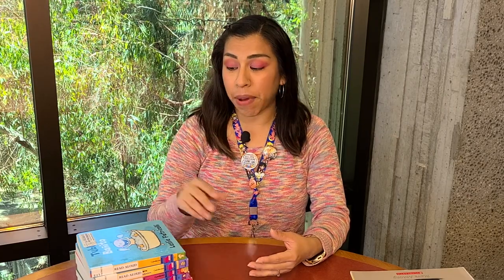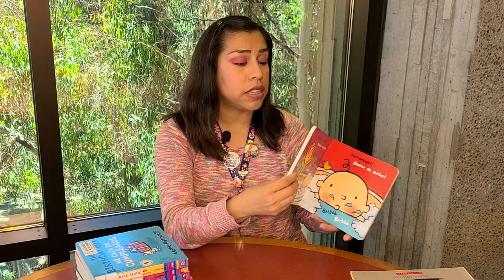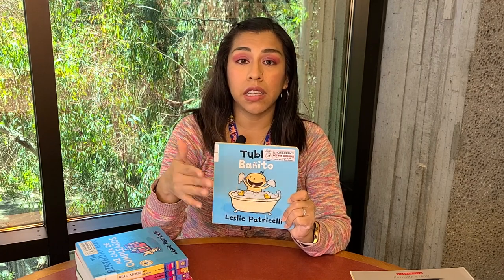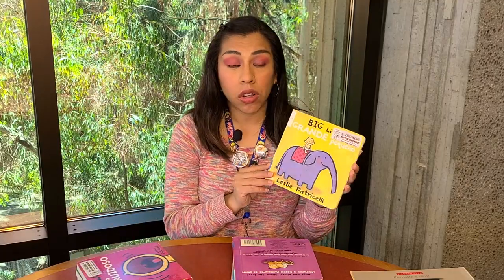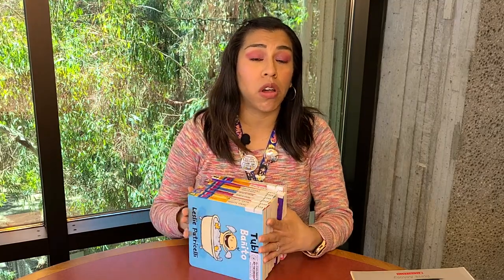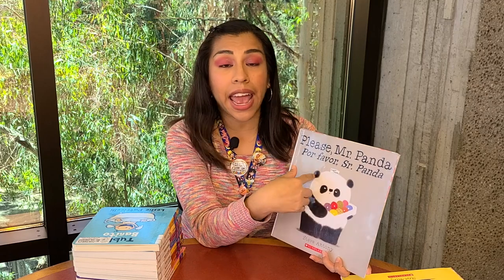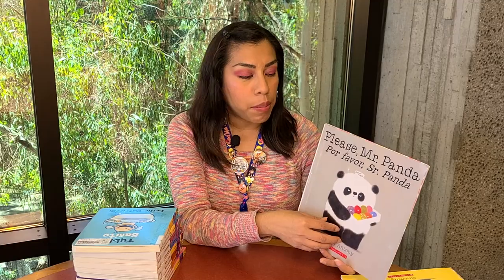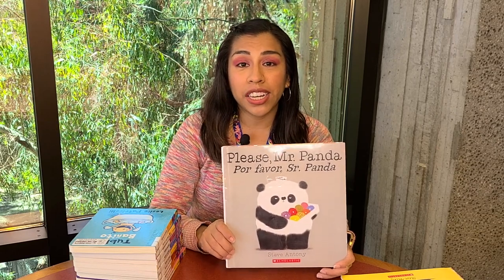Book Talk Sundays: Bilingual Picture Books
Find your next great read with Book Talk Sundays! Today, Maribel shares her favorite bilingual picture book series for children and toddlers. Teach your child Spanish or start learning yourself with these hilarious titles. Check them out through the digital library or request a copy for Sidewalk Service pickup